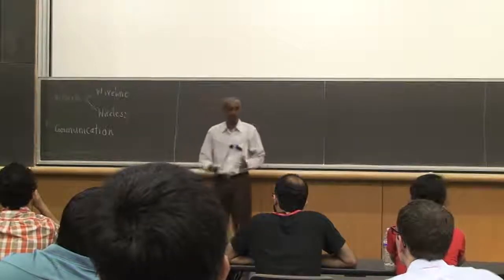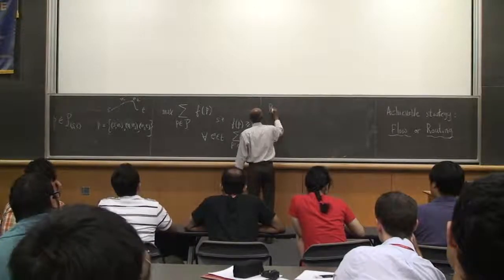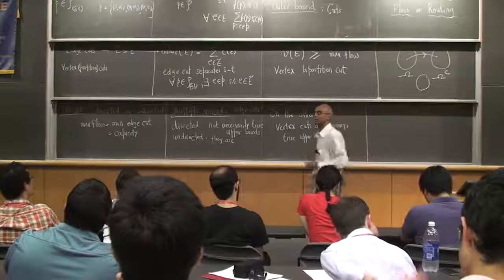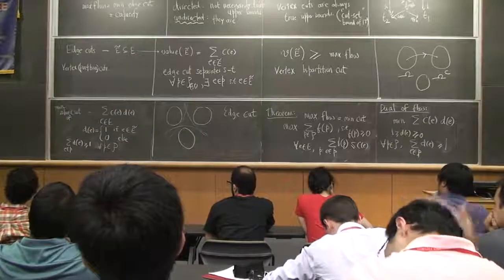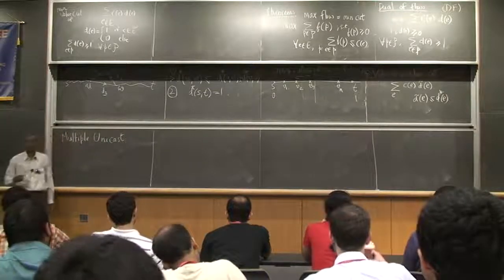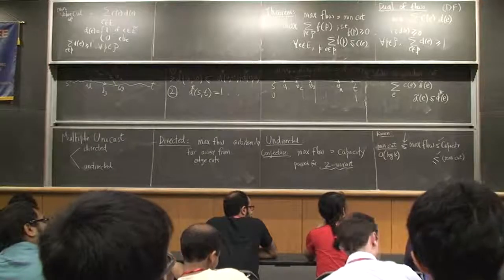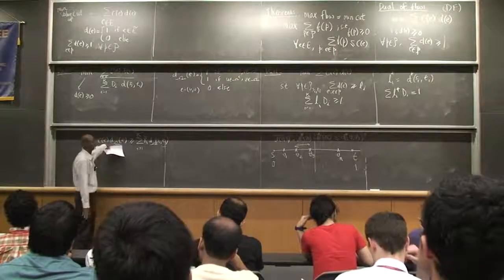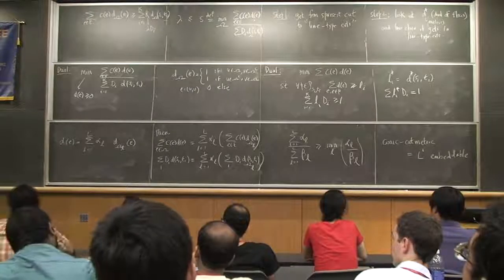ITSOC School of Information Theory 2012: Pramod Viswanath